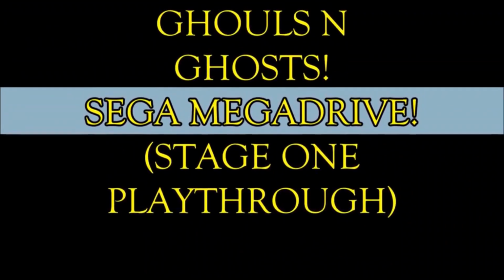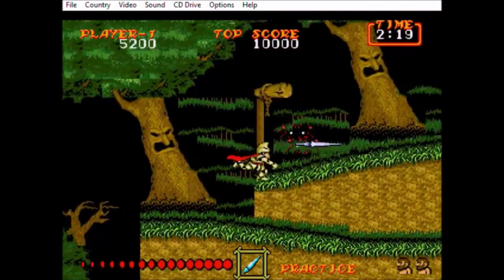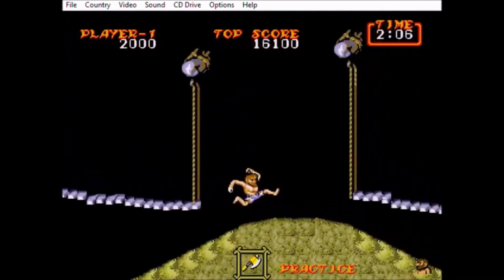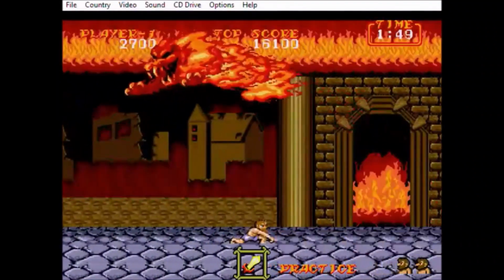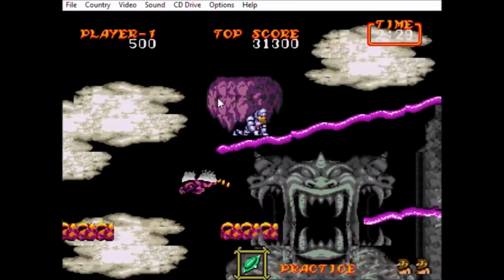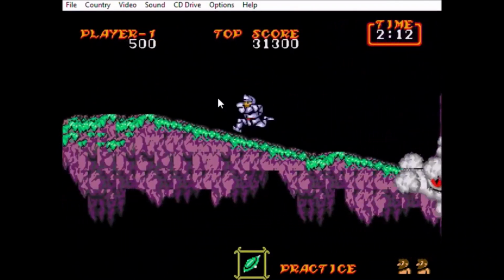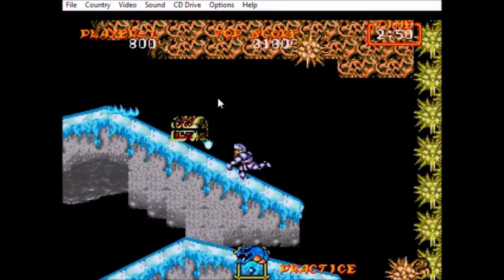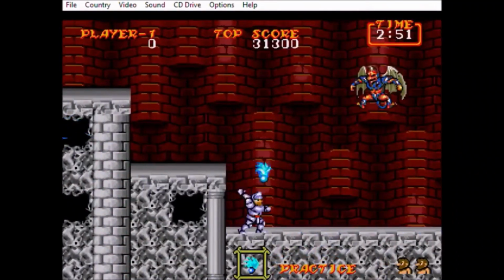Megadrive Games: GHOULS n GHOSTS! - Fun Commentary with John H Shelton (1988 Capcom Video Game)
Ghouls N Ghosts was released in 1988/1989 on the Sega Megadrive/Genesis (USA). I managed to get so far in this CAPCOM classic video game. I even gave the game a few thoughts on each stage leading up to Stage 5 in a Gaming Commentary style. There are a total of six stage levels in total once you manage to complete the first cycle of the game!

Intro/Opening - 0:00
Stage One - 0:15
Stage Two - 03:31
Stage Three - 07:15
Stage Four - 10:49
Stage Five - 15:01
Ending/Final Thoughts - 17:32